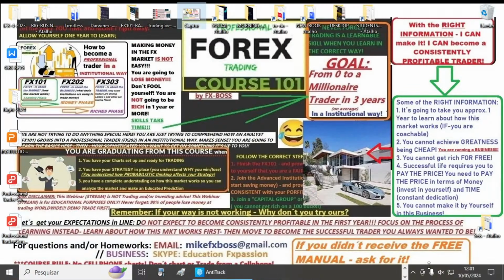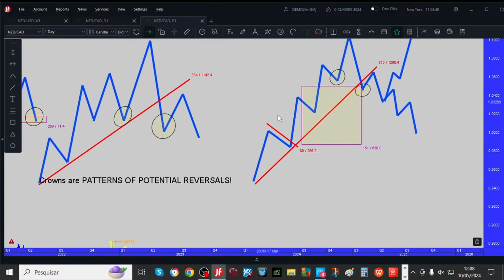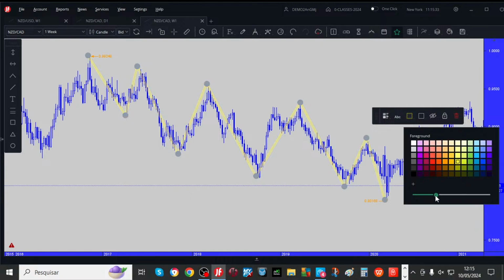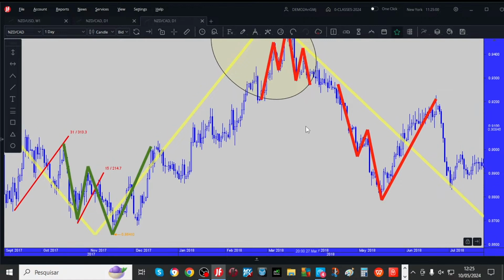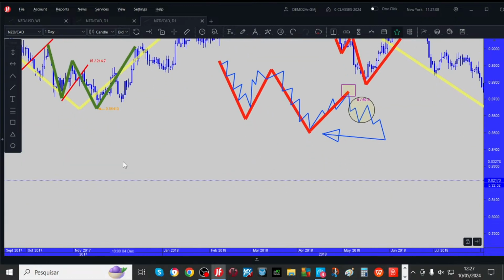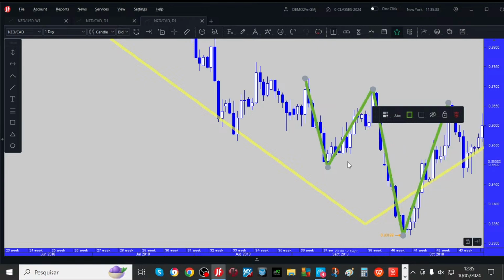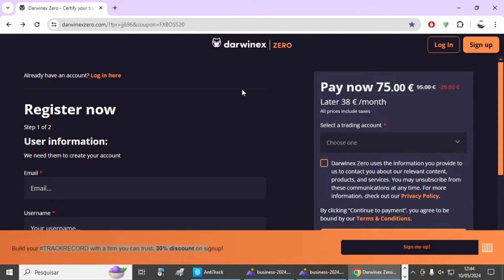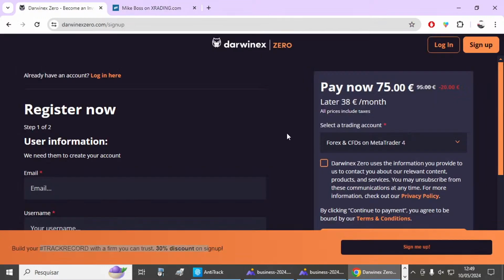THE CROWN PATTERN